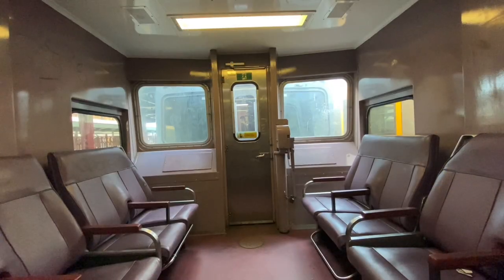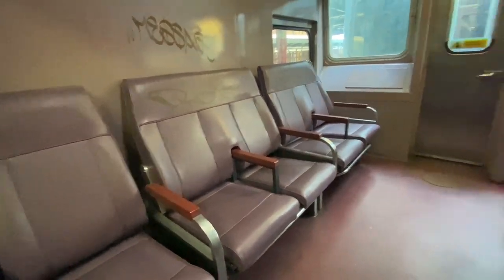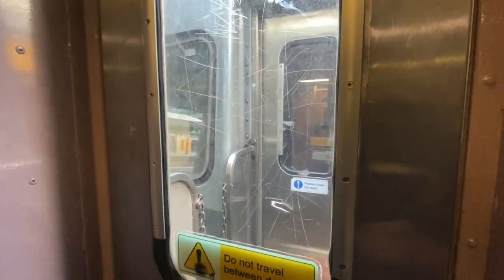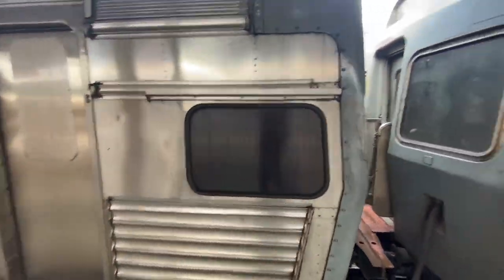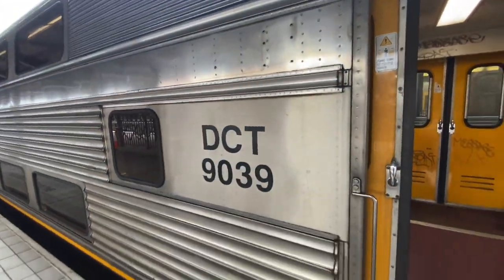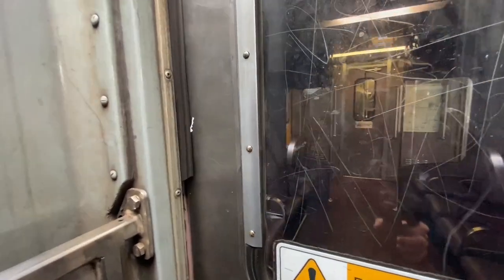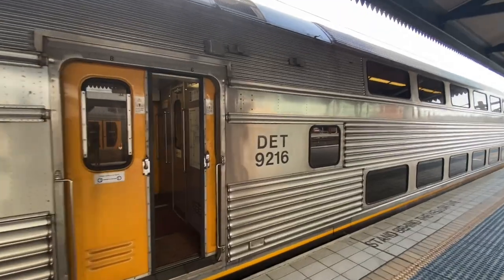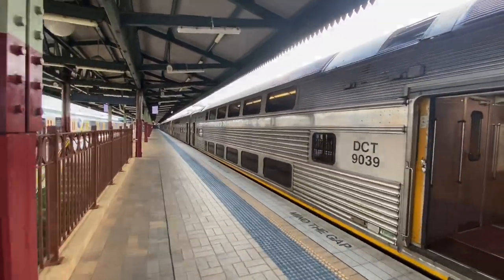Kaelan’s Trains Vlog 114: The Contura Conference Car